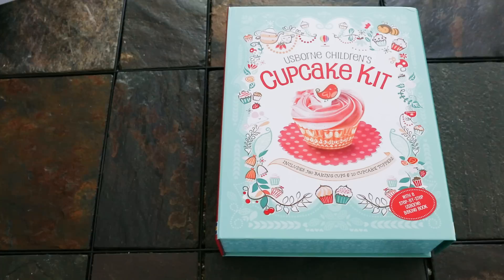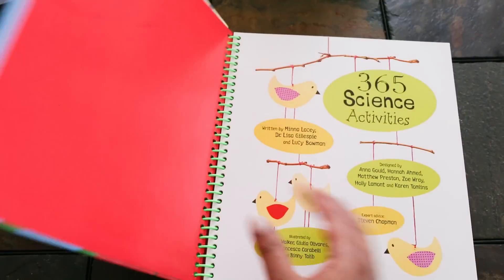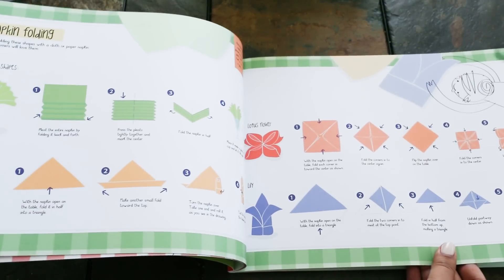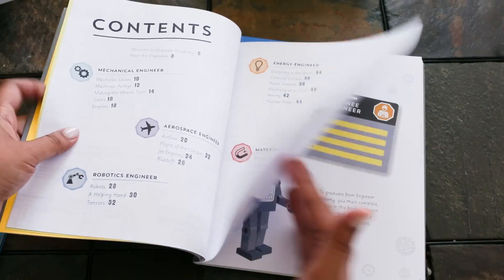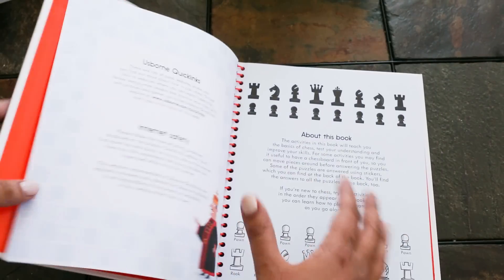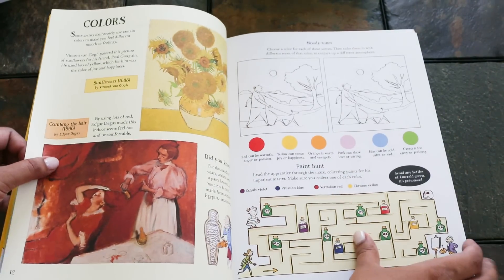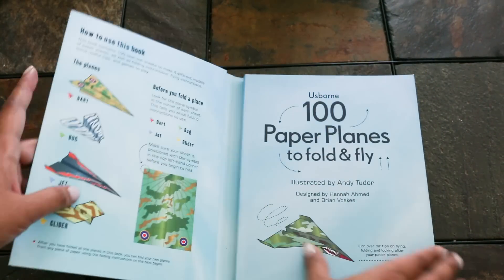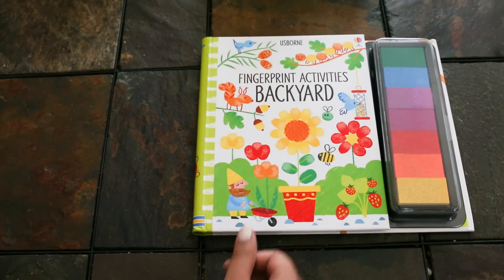Usborne Boredom Busters